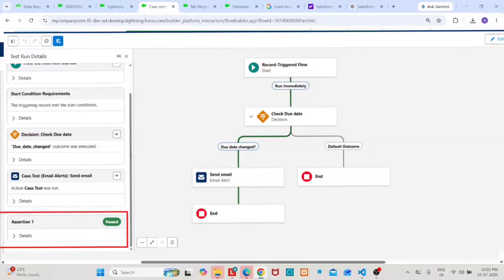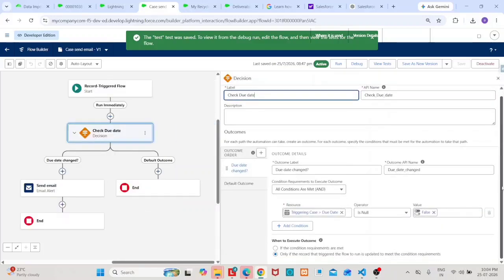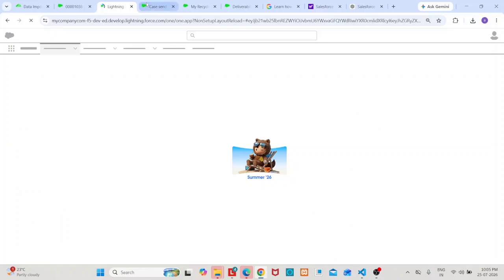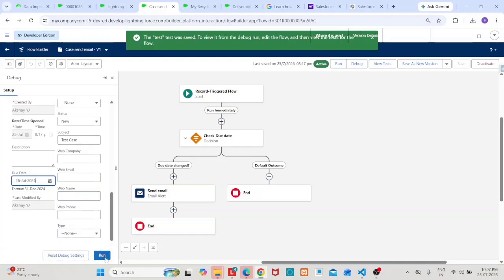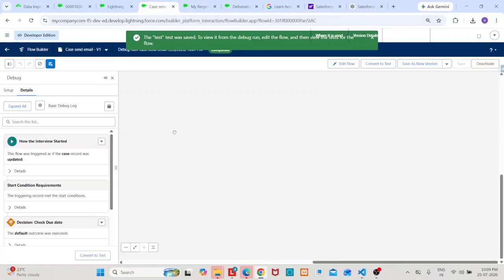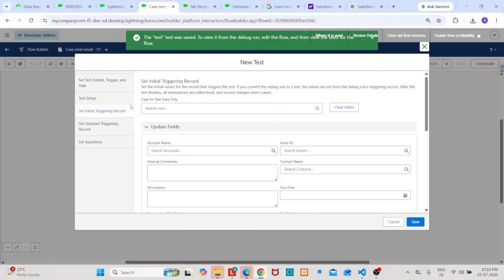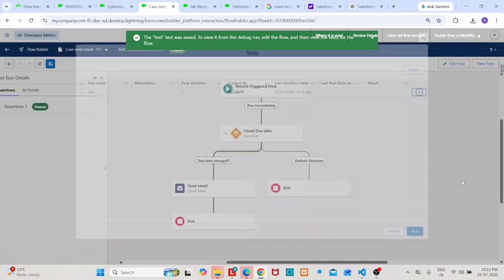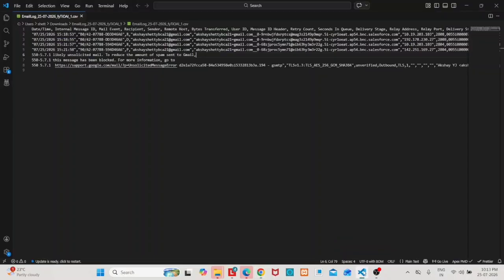Create a test suit in Salesforce Lightning flow to test the scenarios.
Just like how you create Apex test class for apex class to make sure code coverage is proper. You can also create test suit in Salesforce Lightning flow to execute the test scenarios. Good through this video to know more about test suit in flow.